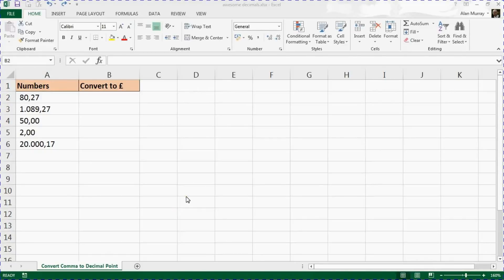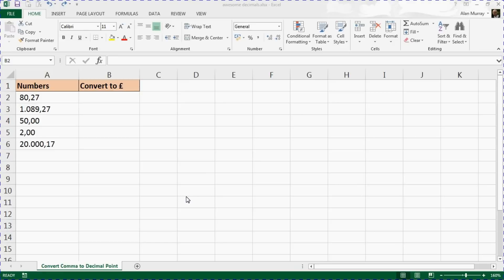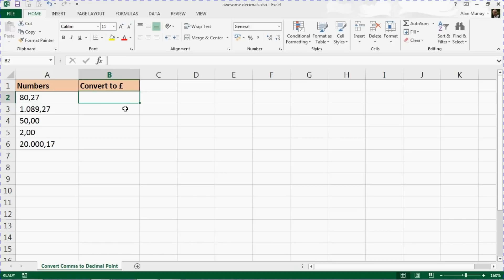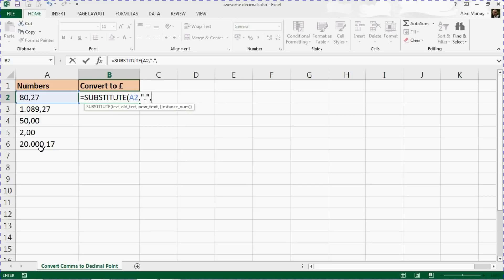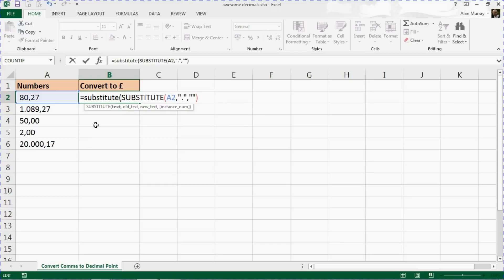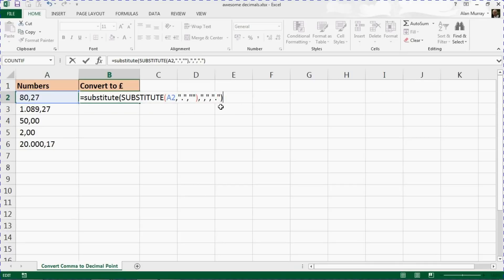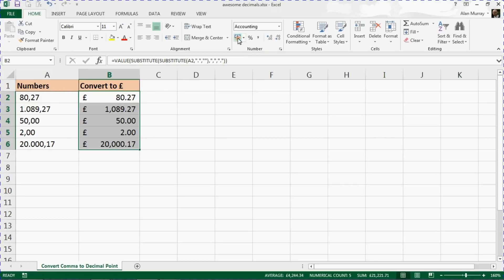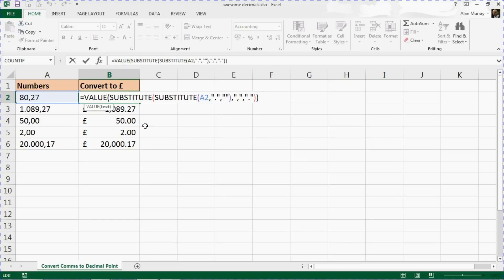Convert Comma to Decimal Point in Excel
How to convert a comma to a decimal point in Excel using a formula.

Some countries from continental Europe such as Germany, Austria and Switzerland use a decimal comma instead of the decimal point used in the UK, USA and many others.

This means that when importing data from one of their systems, Excel may not recognise the number due to its location settings.

This video tutorial looks at how to convert the comma to a decimal point using a formula. The formula uses the SUBSTITUTE and VALUE functions.

The formula used in the video is shown below;

=VALUE(SUBSTITUTE(SUBSTITUTE(A2,".",""),",","."))